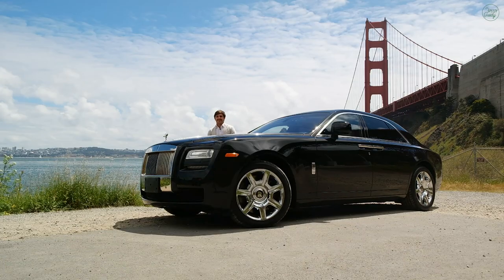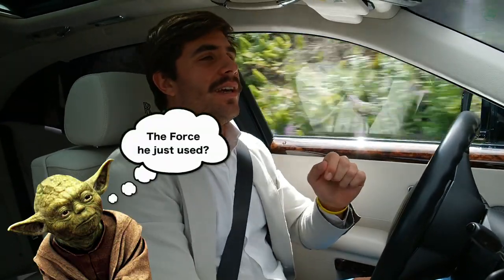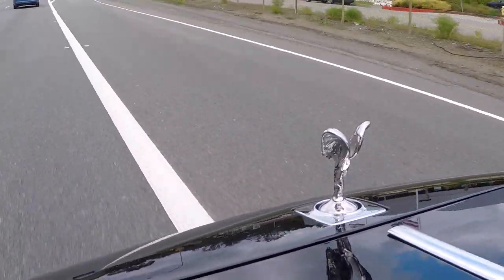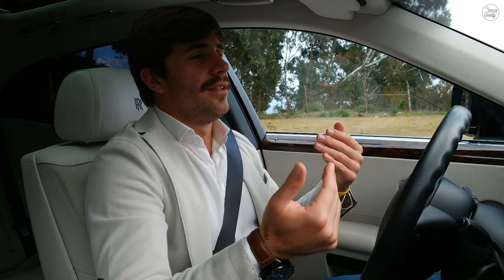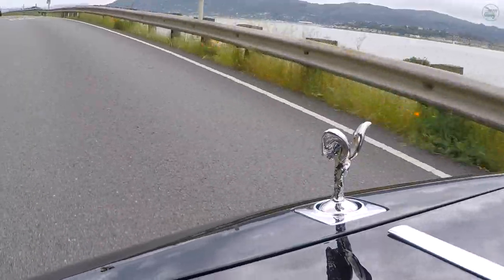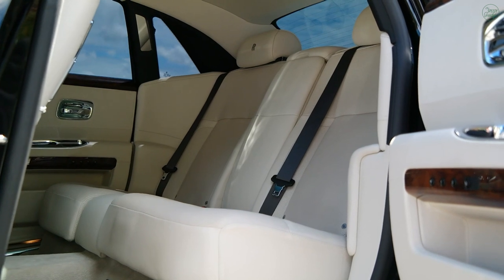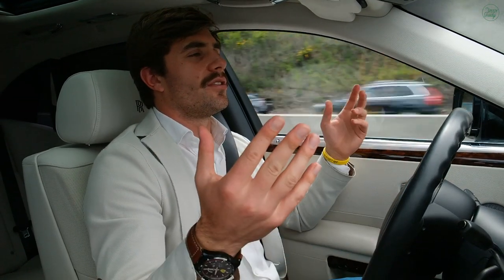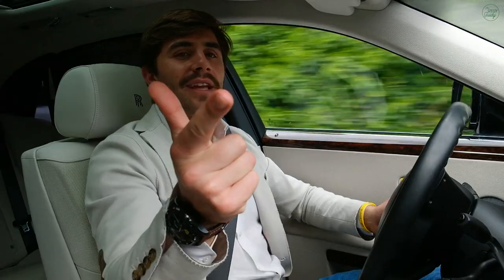2010 Rolls Royce Ghost -- SPEEDY REVIEWS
Ever wanted to drive a V12-powered Rolls? Well, the Speedy Guidy had a crack at driving the 2010 Ghost and people didn't stop looking at him! Watch to find out the verdict.